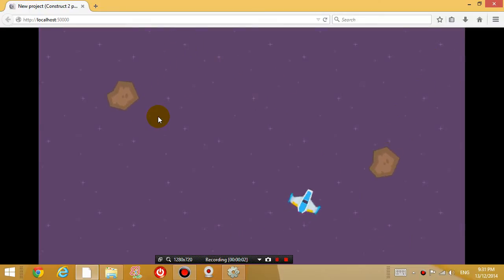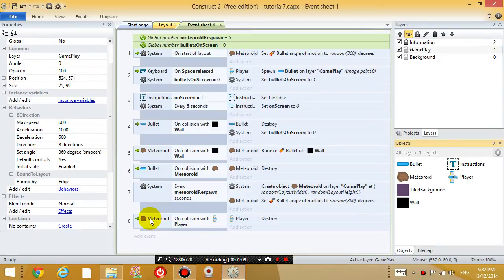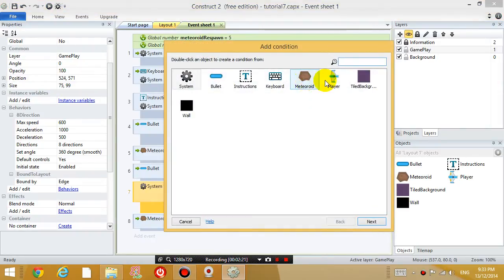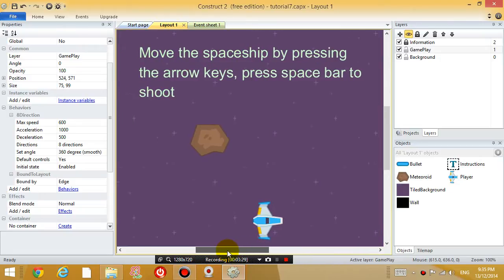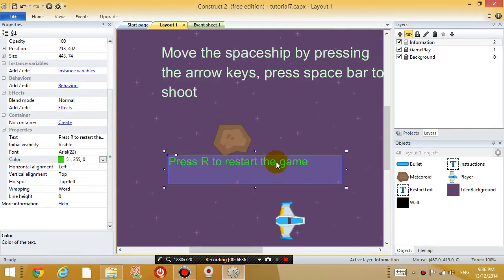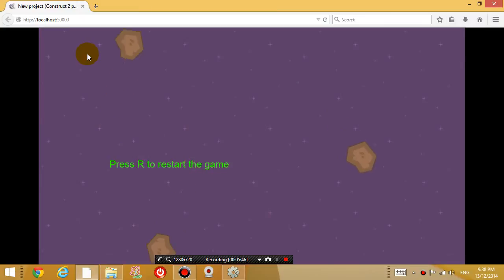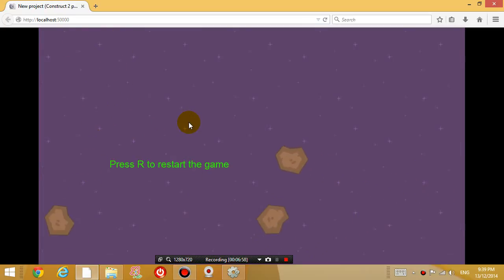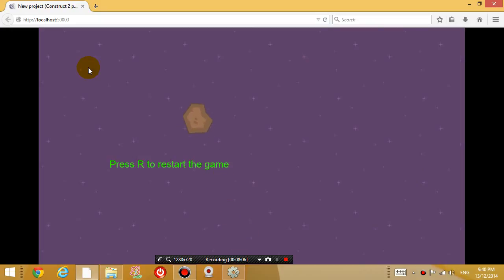Construct 2 lesson 7 - Restarting the game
In this tutorial we covered:
- Stop automatic enemy regeneration when player is dead.
- Show restart message and press a key to restart the game.